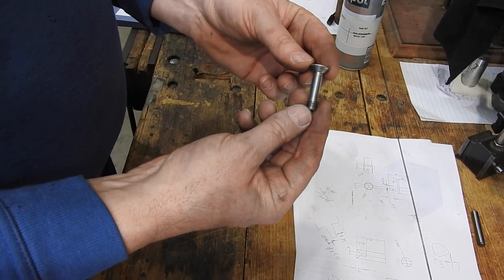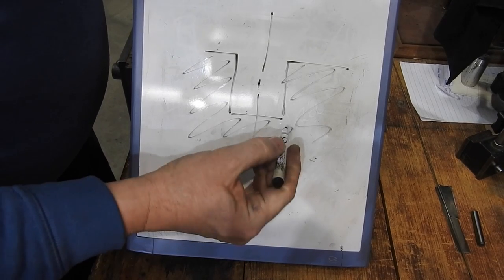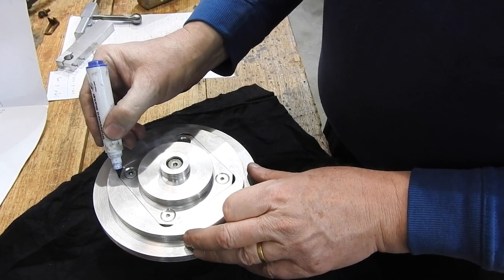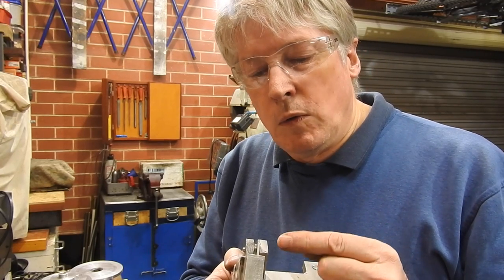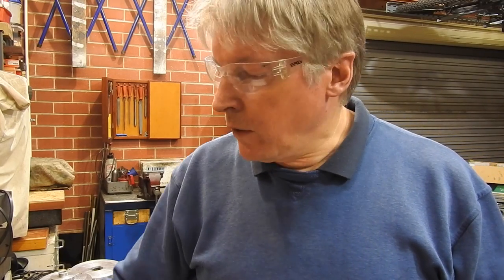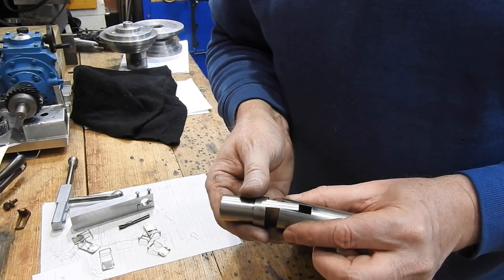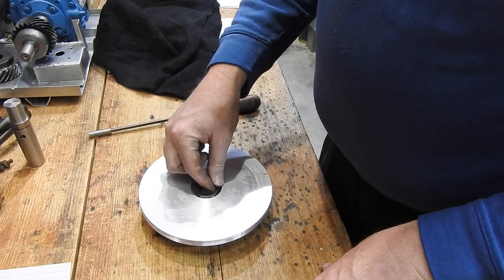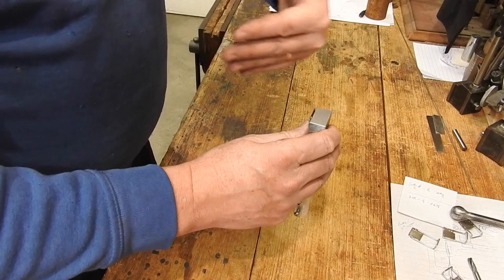Features you should try to avoid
In this clip I have collected a few features that on paper don't cause problems but can cause extra work or need extra care when being incorporated into parts.
Sometimes you have to include these but forewarned is forearmed.
Some of the material in this video was done with the old camera, so audio and video may not be as consistent as it is in later clips.